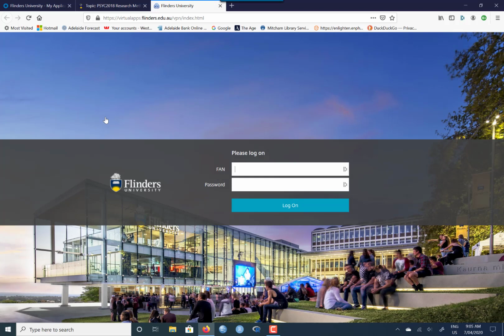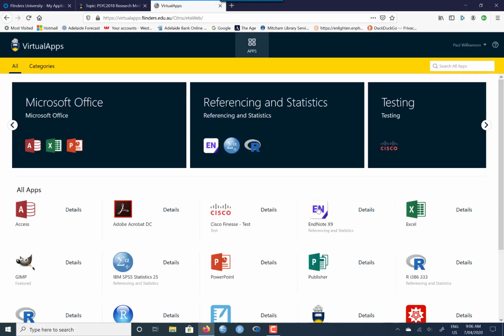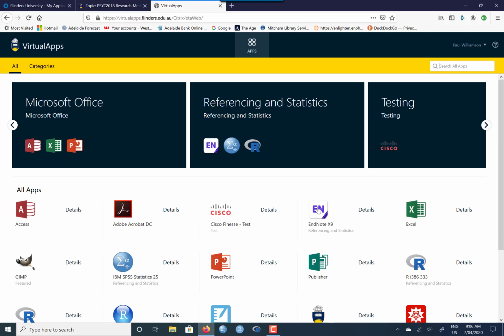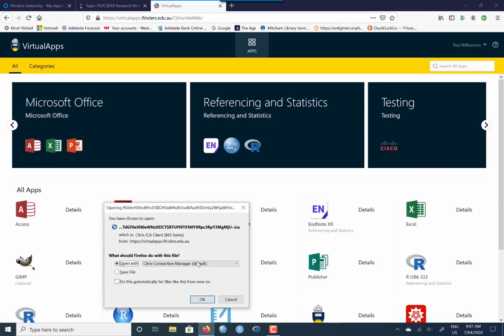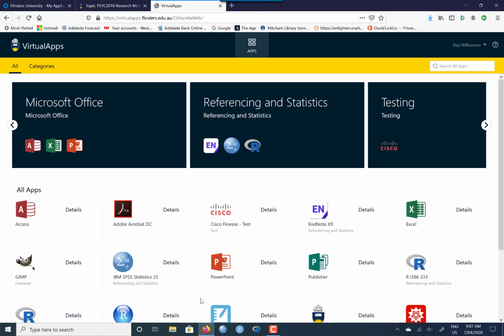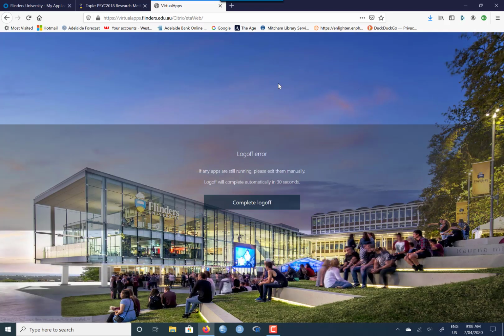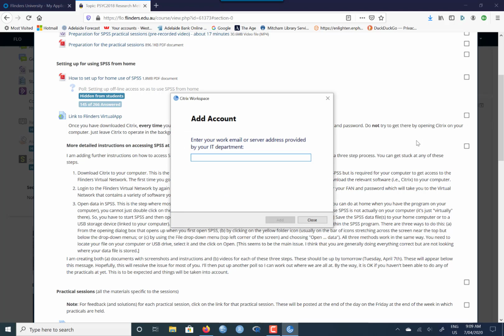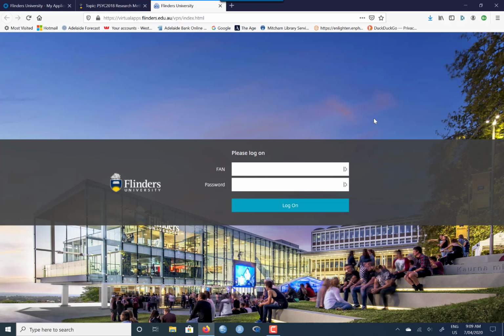Step 2 accessing SPSS at home